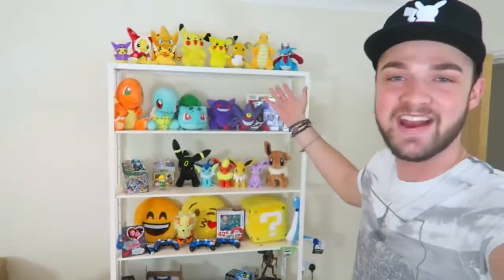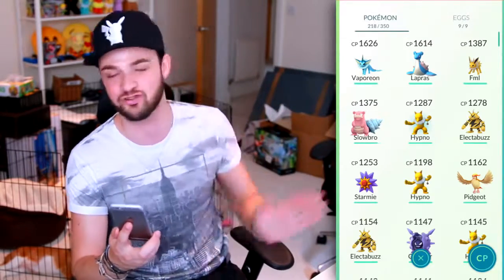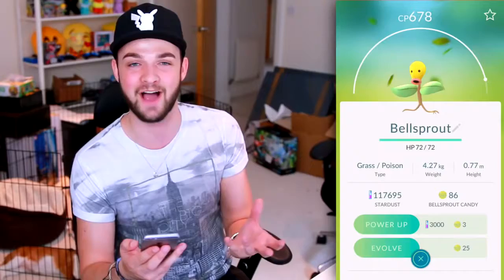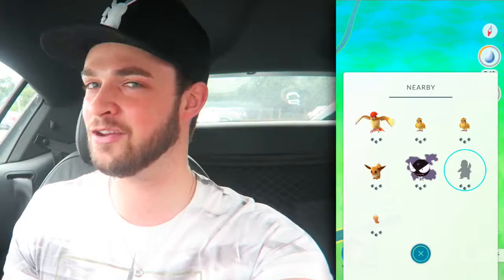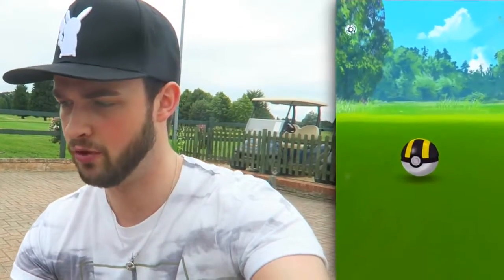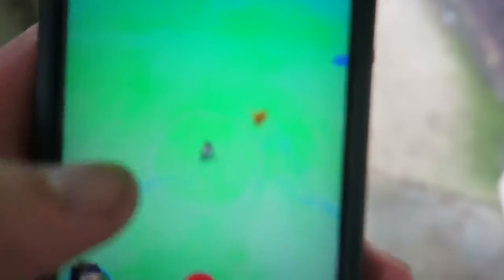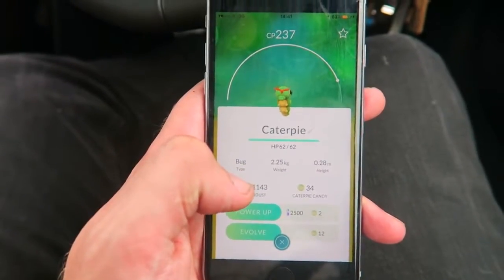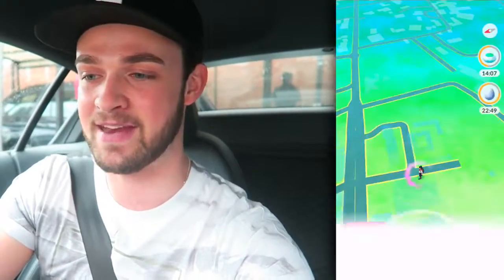Pokemon GO I SHOULDN'T BE HERE ! ALL 3 STARTERS